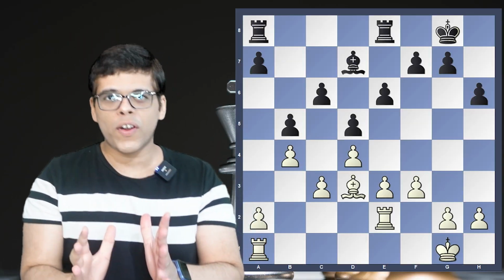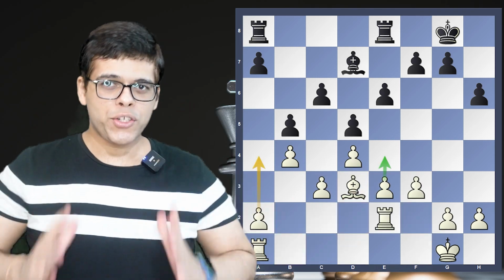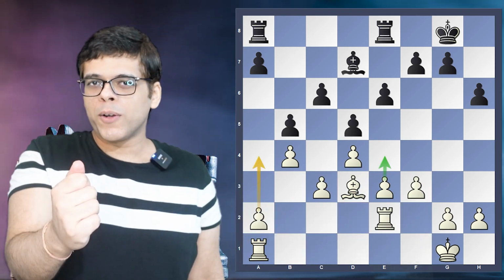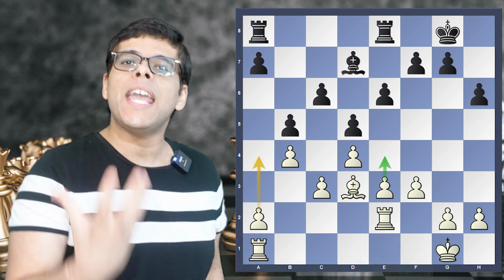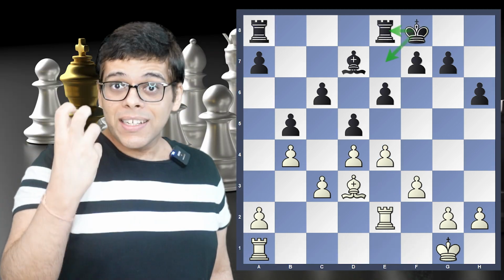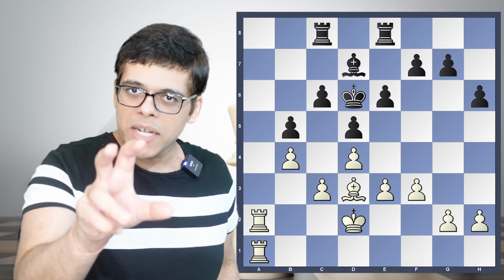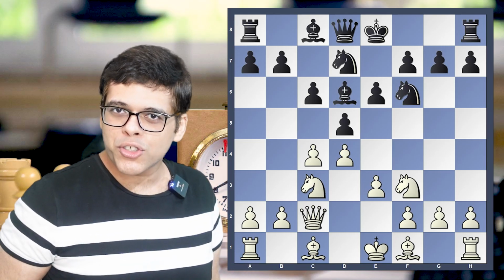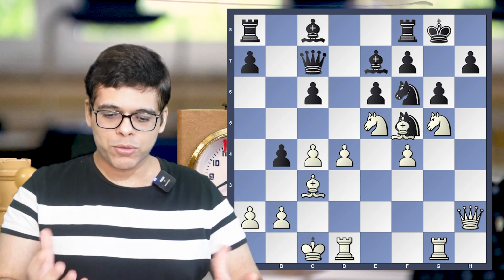SECRETS TO CHESS IMPROVEMENT NO ONE WILL TELL YOU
Your Chess Skills involve more than just puzzles and tactics. We will look at how to use your chess pieces to their maximum potential.